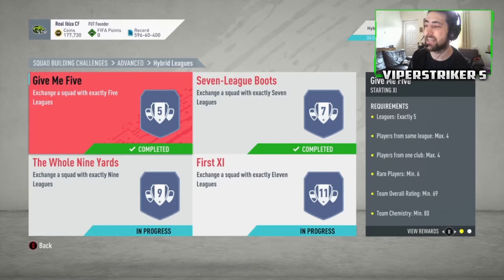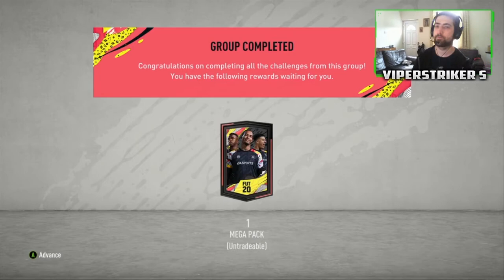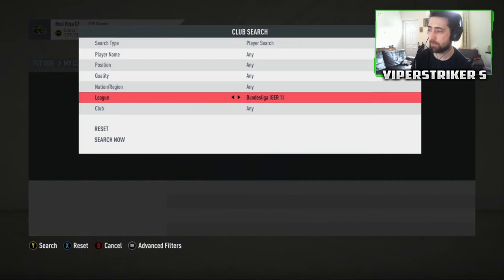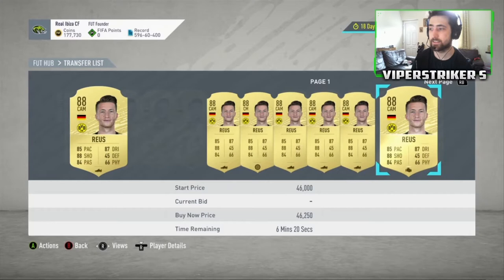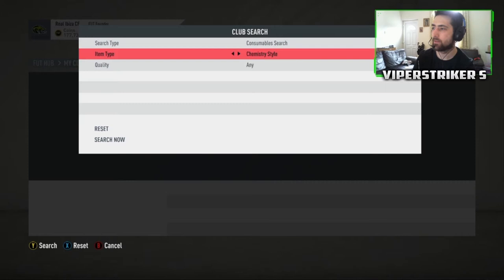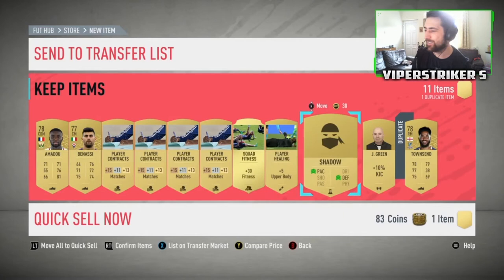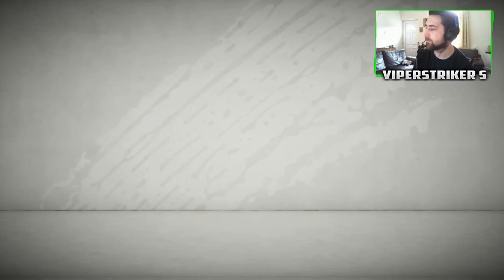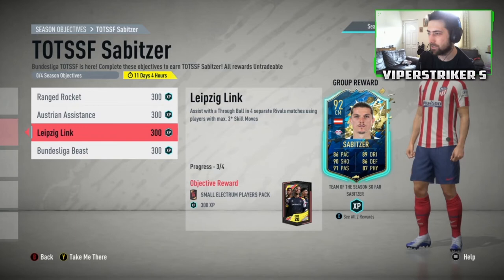BUNDESLIGA TOTSSF OBJECTIVES! - THE GRIND (FIFA 20)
Bundesliga TOTSSF is out and there are 2 players to complete...